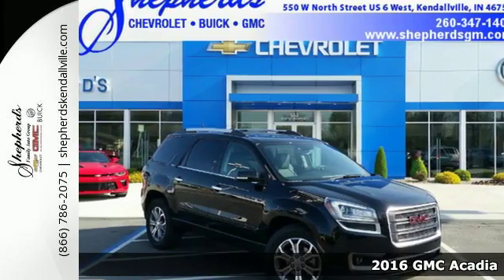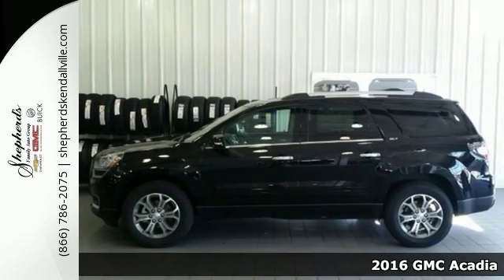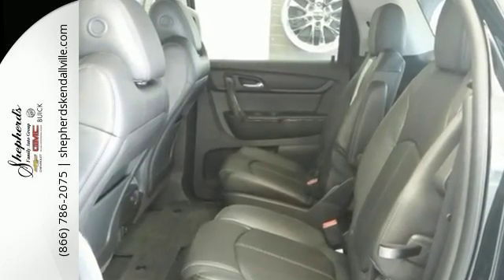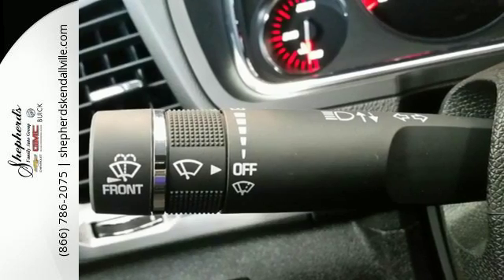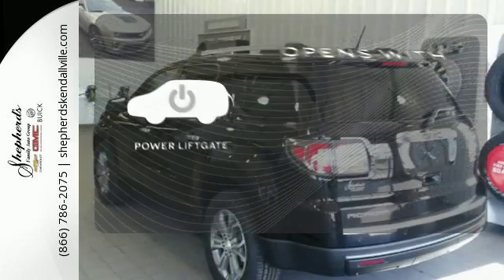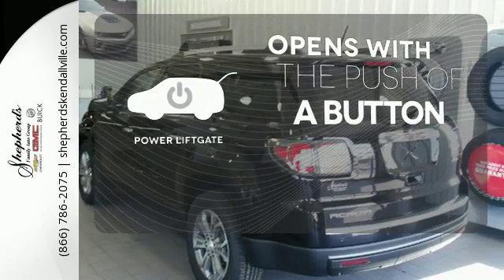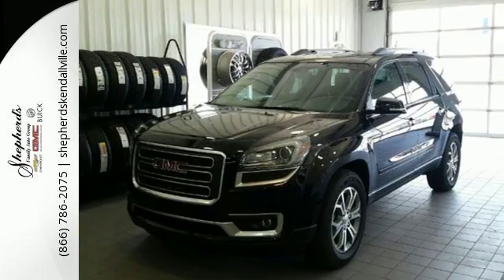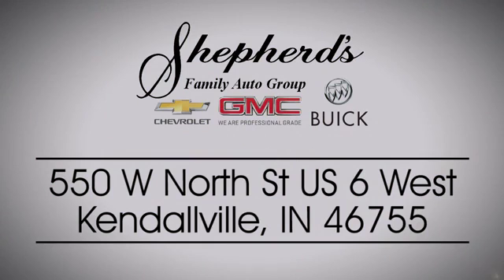New 2016 GMC Acadia Kendallville IN Fort Wayne, IN K13691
Year: 2016
Make: GMC
Model: Acadia
Trim: SLT-1
Engine: 3.6L V6
Transmission: Automatic 6-Speed
Color: Ebony Twilight Metallic
Interior: Ebony w/Leather-Appointed Seat Trim
Stock #: K13691
VIN: 1GKKRRKD8GJ328780
Please call to verify vehicle availability before traveling. We do our best to provide two sets of keys with each vehicle and will guarantee that on current model year vehicles and one-year-old vehicles. If we do not have two sets of keys on other vehicles you may purchase an additional set at our cost. Thank you for your understanding. Shepherd's Family Auto Group has been proud to be your hometown GM dealer since 1968. Our certified staff has a reputation for delivering superior service that consistently outperforms our competitors. Whether you need our bodyshop service department or sales staff we've got the tools and experience to exceed your needs.

Address:
550 W North Street US 6 West